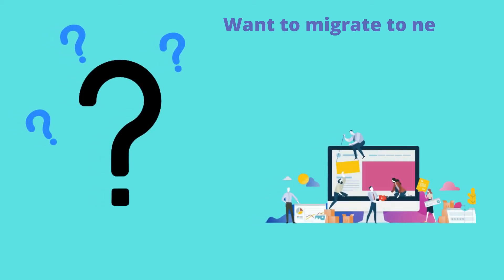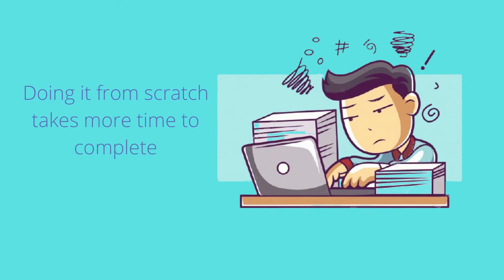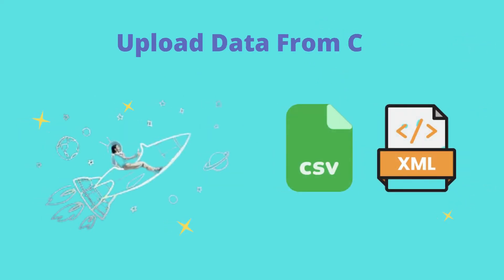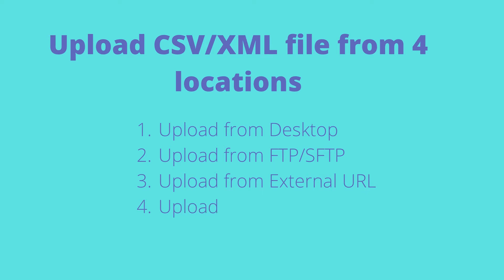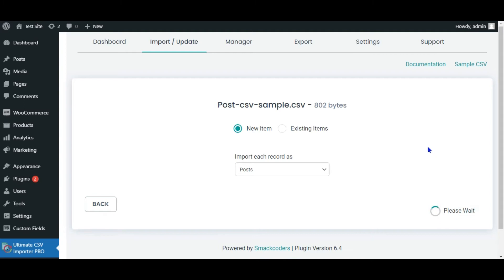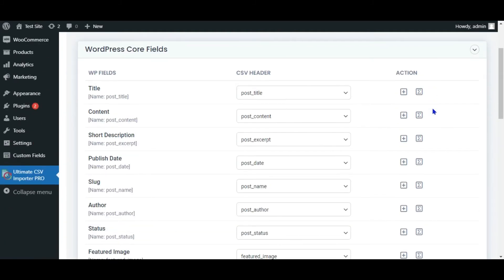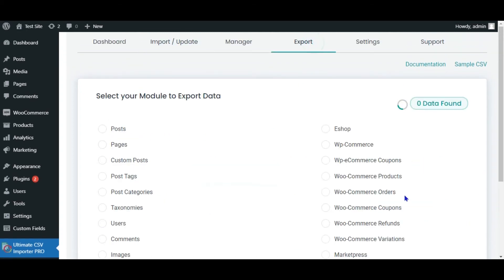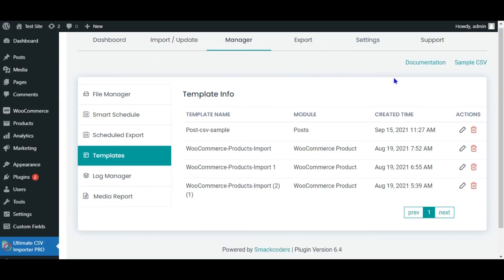WP Ultimate CSV Importer – Seamless CSV/XML Import & Export for WordPress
This tutorial shows you how to use WP Ultimate CSV Importer to import and export thousands of records—posts, pages, WooCommerce products, ACF fields, images, and more—in just a few clicks.

Whether you're moving to a new WordPress site or managing dynamic content in bulk, the WP Ultimate CSV Importer plugin simplifies the entire data workflow. In this video, we walk you through:

🔹 How to import content from CSV or XML files
🔹 Upload sources: Desktop, FTP, SFTP, external URLs, and server files
🔹 Auto-mapping fields with intelligent “Advanced Mapping”
🔹 Supported plugins: WooCommerce, WPML, ACF, JetEngine, Toolset, SEO plugins (Yoast, Rank Math, AIOSEO)
🔹 Bulk image and gallery uploads
🔹 Exporting with advanced filters (CSV/XML format)
🔹 Creating reusable import templates
🔹 Scheduling automated import jobs

This all-in-one tool helps WordPress users, developers, and WooCommerce store owners save hours of manual effort while ensuring accurate data migration and updates.

⏱️ Chapters / Timestamps
00:00 Introduction – What is WP Ultimate CSV Importer
00:45 Supported Sources and Third-party Integrations
01:20 Mapping Fields & Bulk Import Features
01:38 Export Features & Templates
02:14 Get Started + Support Info

🎯 Ready to simplify your import/export workflow?
Download the free version or upgrade to Pro for enhanced features.
👍 Like the video if you found it useful and drop your questions in the comments.